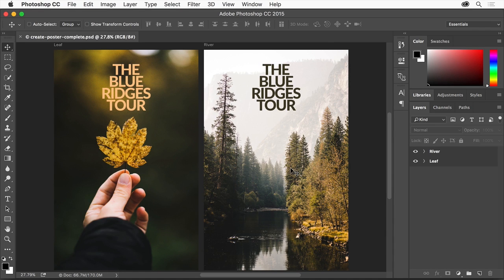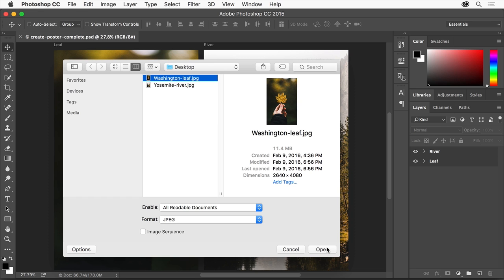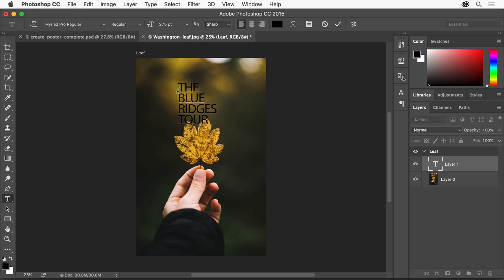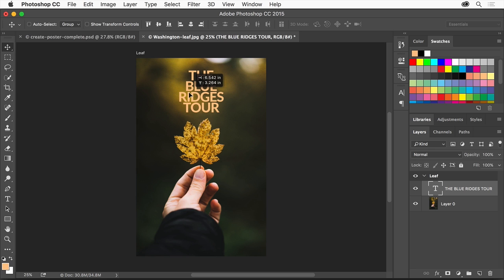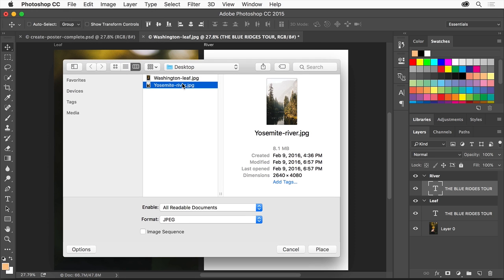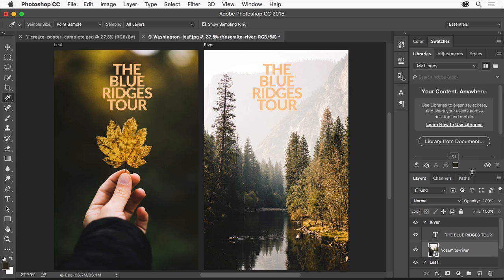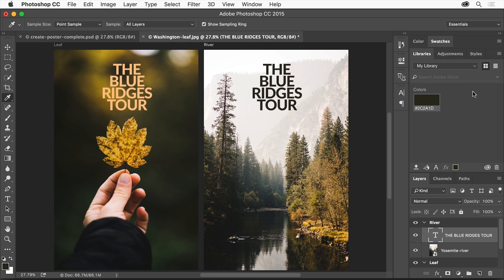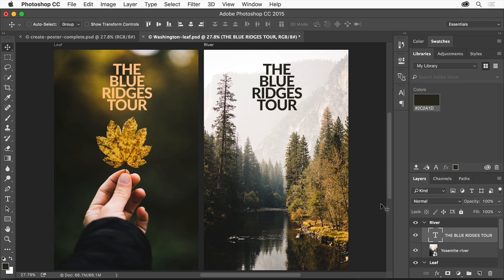How to Create a Poster | Adobe Creative Cloud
Learn how to make different versions of poster designs in Photoshop CC using layers, text, artboards, images, and more.

Learn how to take great photos and make them even better. Preview world-class photography classes from CreativeLive